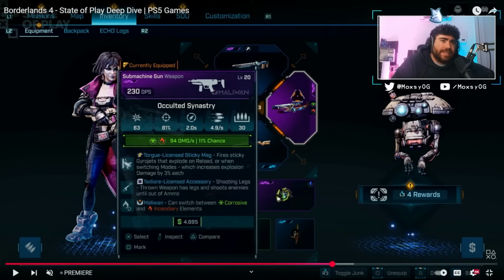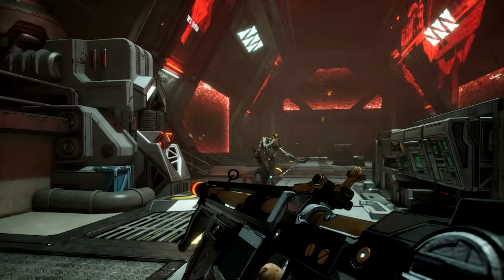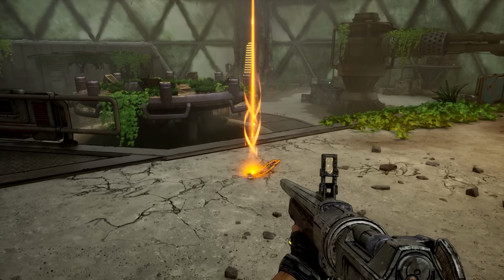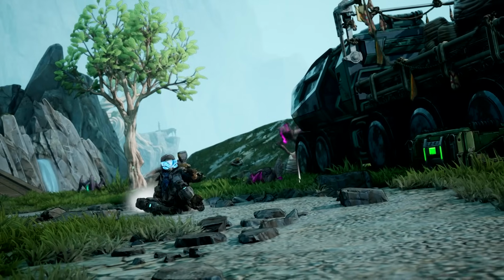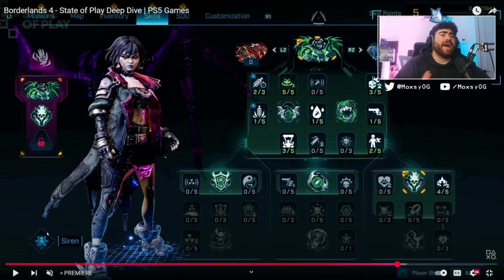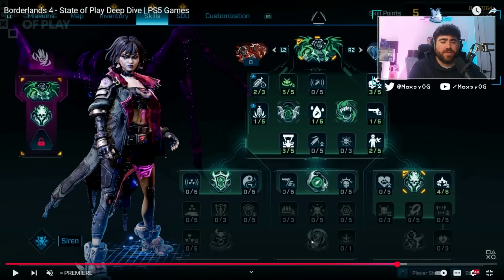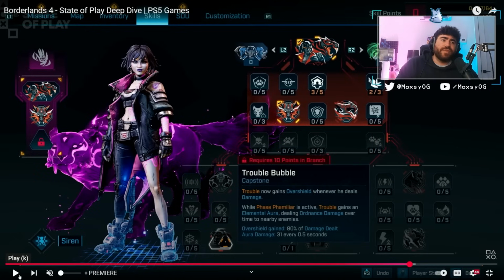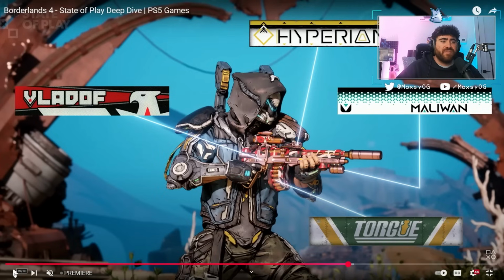NEW BORDERLANDS 4 GAMEPLAY BREAKDOWN! New Action Skills, Manufactures, Skill Trees & More!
Yoo guys, today we are going over the newest Borderlands 4 Gameplay! There is a ton of new info to breakdown as well as soo much new gameplay. Everything here looks great (besides the inventory UI didn't love that). But man am I so excited for this game. Hope you guys enjoy the video!

0:00 Intro
0:58 Weapon Parts
4:12 Enhancements
7:11 Ordinance
8:49 Repkits
10:07 Skill Trees
15:02 Manufactures
17:07 Boss farming
18:15 Open World